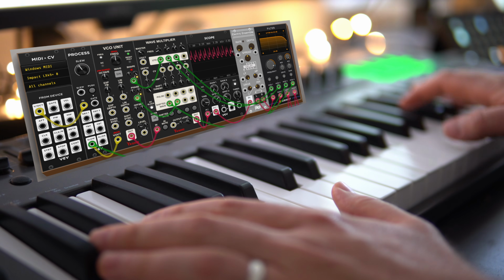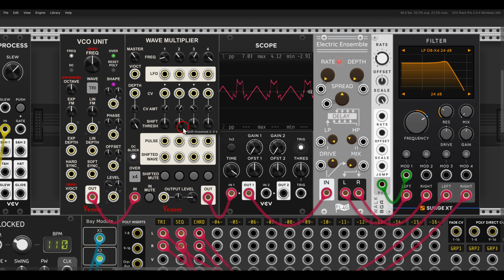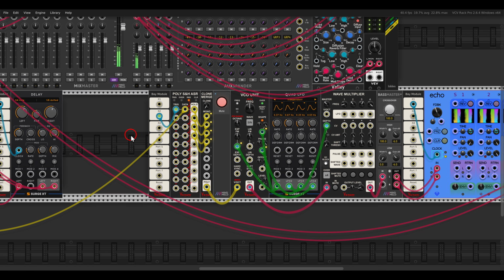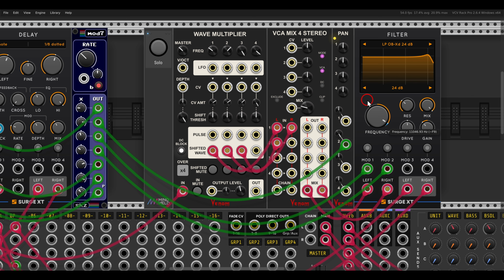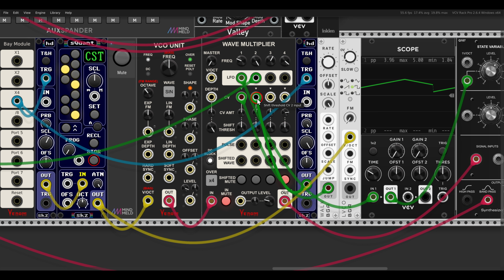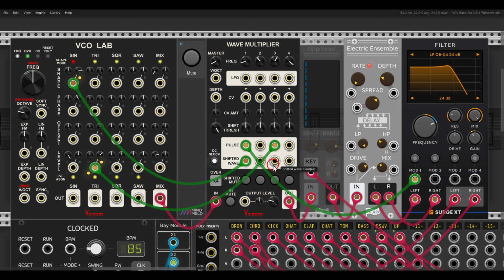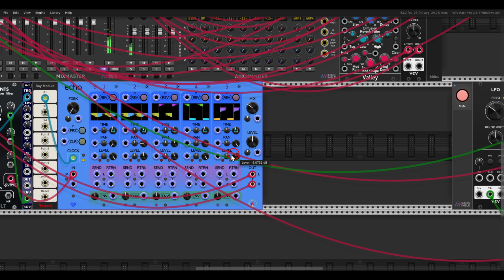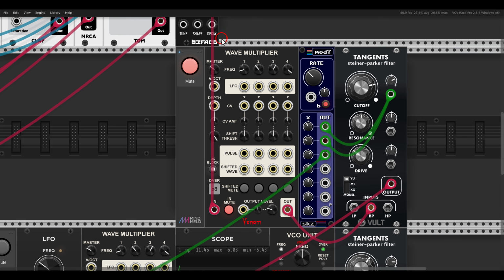Sound design ideas with the Venom Wave Multiplier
Introduction - 00:00
Basic functionality - 00:38
Outputs - 04:44
Audio rate - 08:46